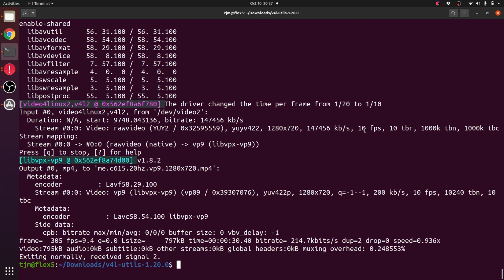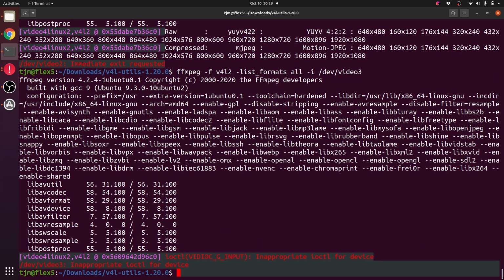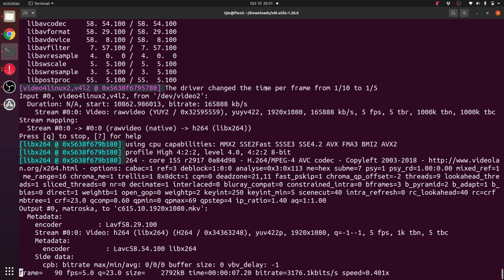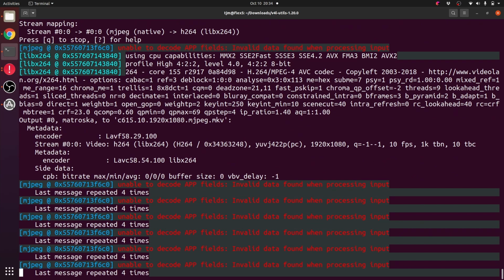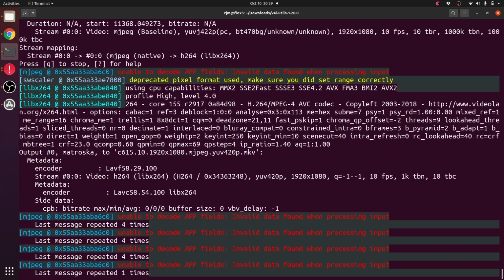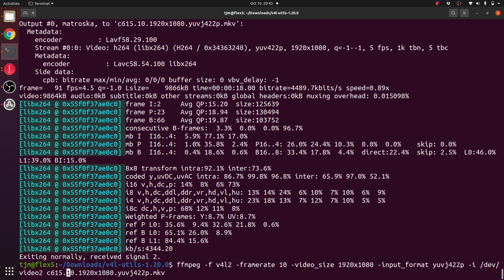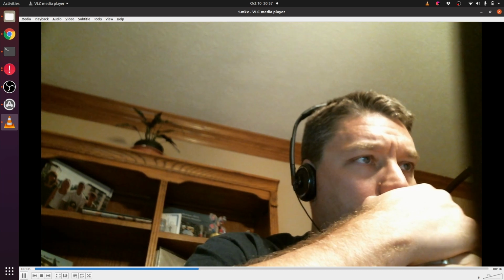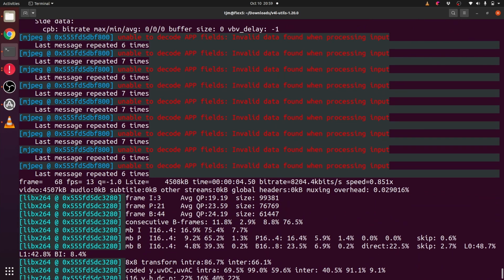ffmpeg record webcam Ubuntu Logitech C615 webcam. Part 2/3 (3 diff webcams with diff cmd lines)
1:04 The driver changed the time per frame from 1/10 to 1/5
1:40 -input_format mjpeg
1:52 unable to decode APP fields: Invalid data found when processing input
3:00 -pix_fmt yuvj422p
3:19 check frame rate with VLC
4:00 need different parameter per webcam